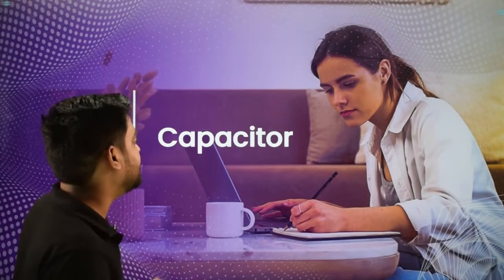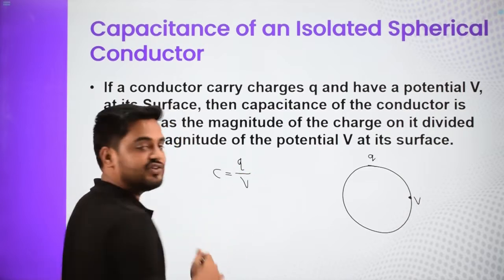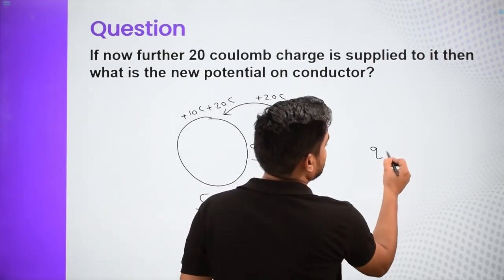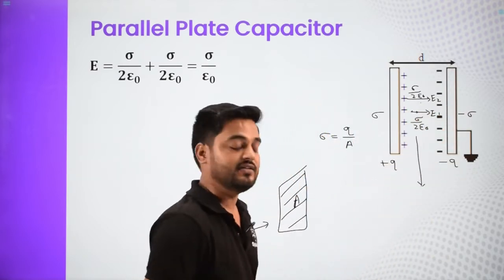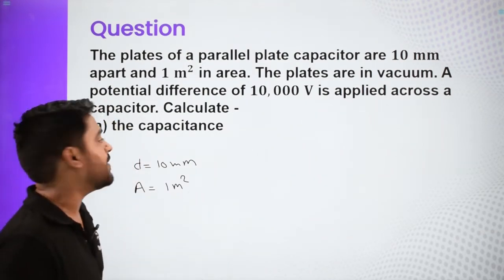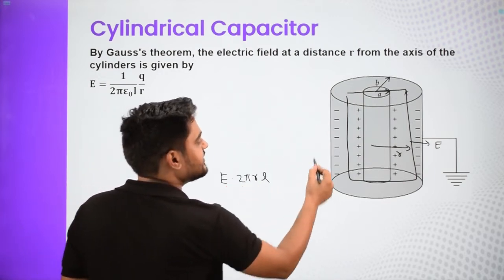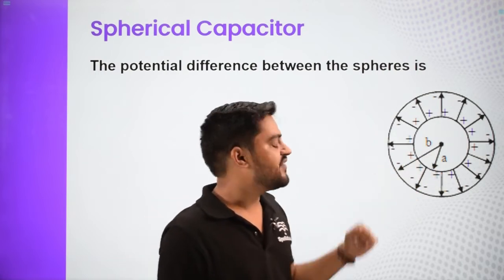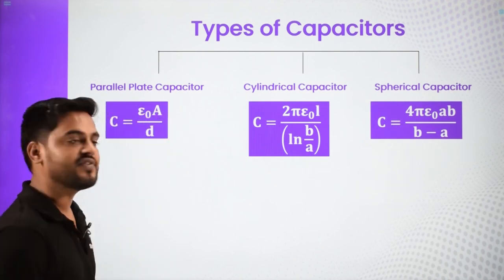Class-12-Physics-Ch-2-Electrostatic Potential & Capacitance-Topic-Lecture 1 Introduction